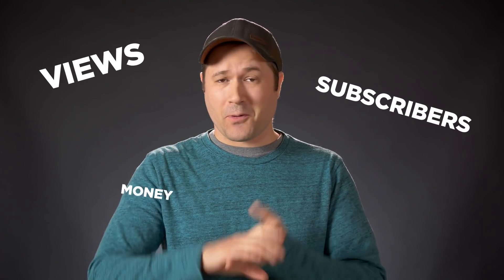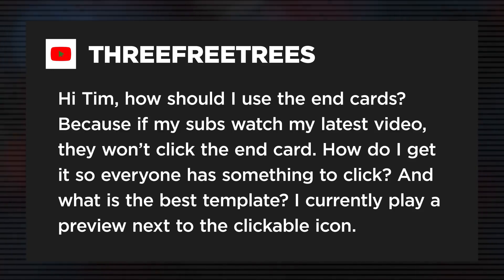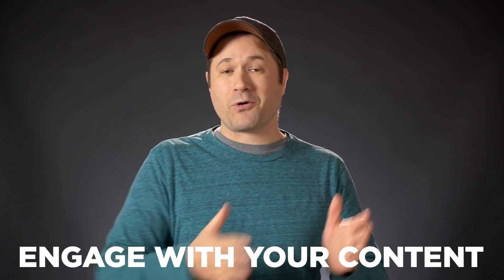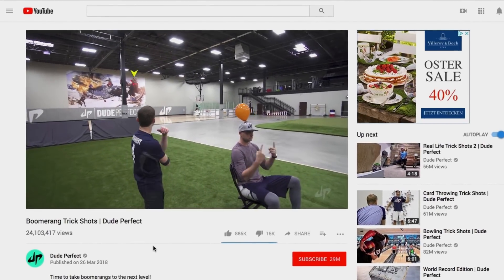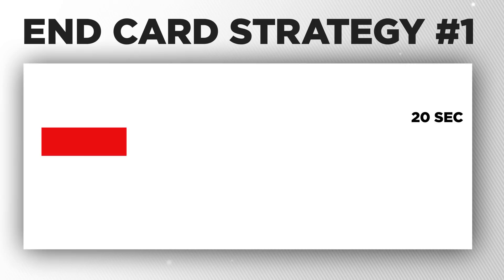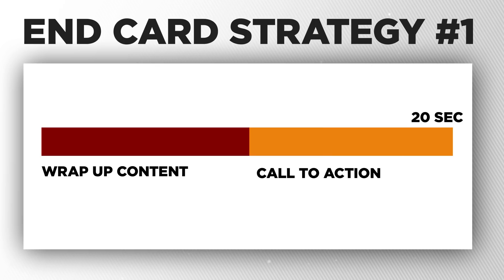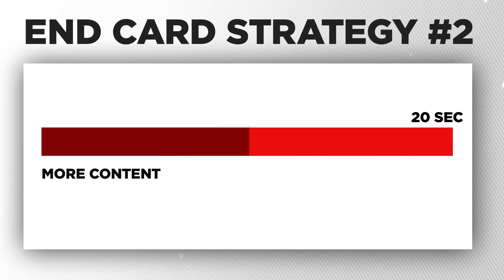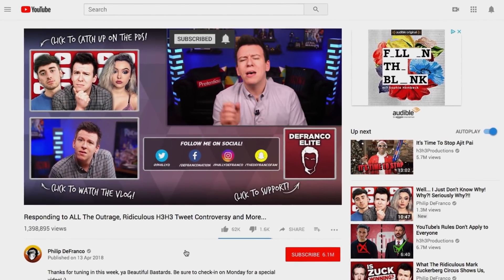How To Optimize your End Screen for Clicks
One of the most valuable traffic sources on your channel are the end screens. They often lead to much more watch time per viewer than any other traffic source on your channel. Just look at the "average view duration" in your YouTube analytics. One of the best ways to grow your YouTube channel very quickly is to work on increasing the amount of watch time you get on each video by increasing the audience retention. Then, once you're getting viewers to your end screen, you can optimize it in a few ways that will lead to the most number of clicks, thus getting more watch time on even more videos and growing your channel overall.